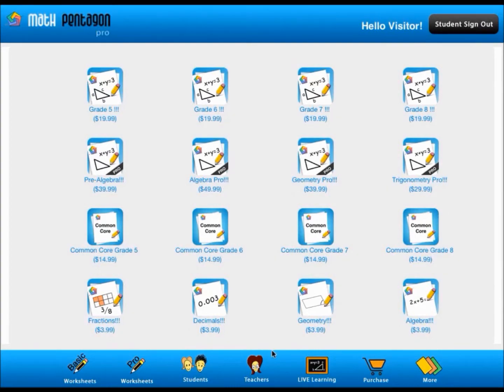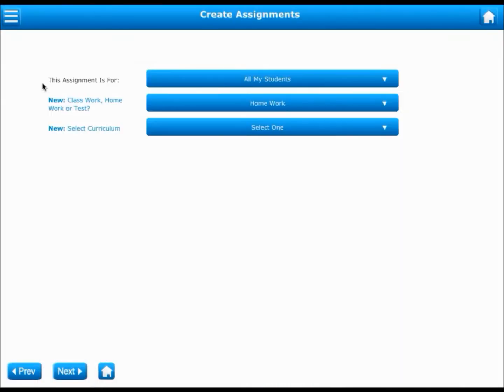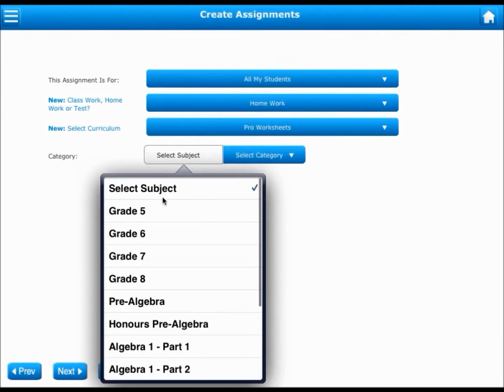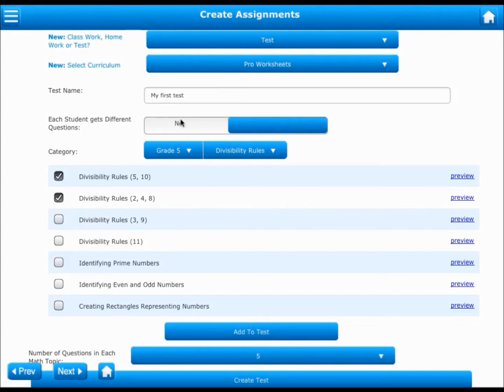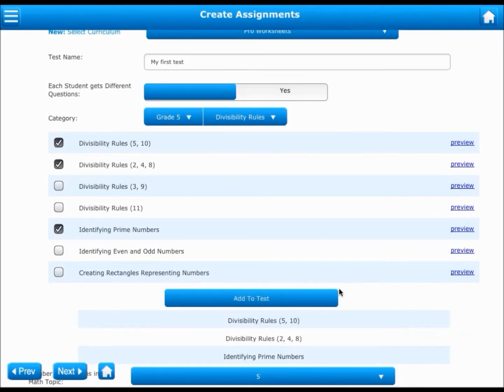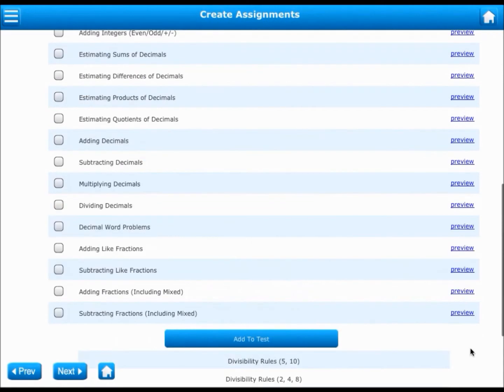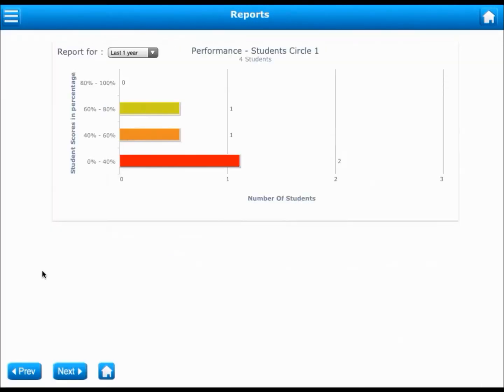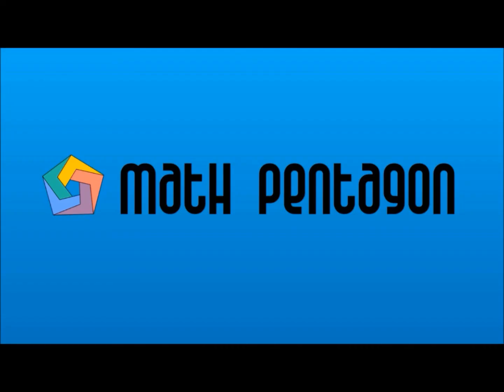Math Pentagon Teachers Tutorial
An engaging, revolutionary Math Learning Platform